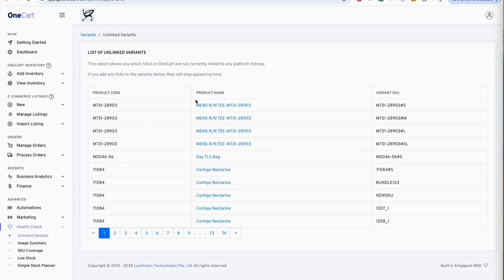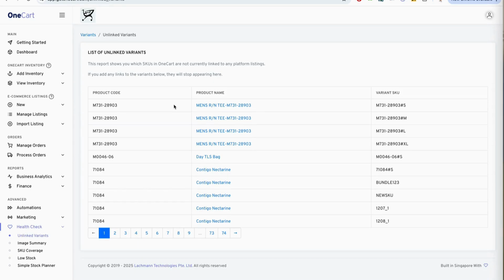OneCart Unlinked Variant Report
Ensure your inventory is fully connected and optimized across marketplaces! This video is a step-by-step guide on how to use OneCart’s Unlinked Variant Report to quickly find SKUs that need to be matched to at least one online listing. Learn how to efficiently set up your OneCart account and avoid missing product listings.

📌 What You'll Learn in This Video:

1) How to identify unlinked SKUs in OneCart
2) How to use the Unlinked Variant page to connect listings
3) Best practices for ensuring all your SKUs are properly linked